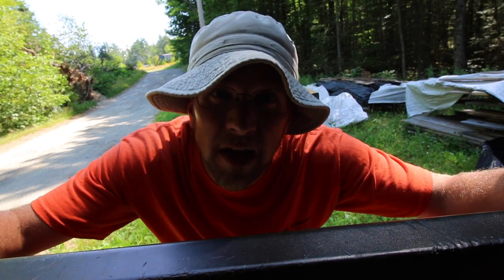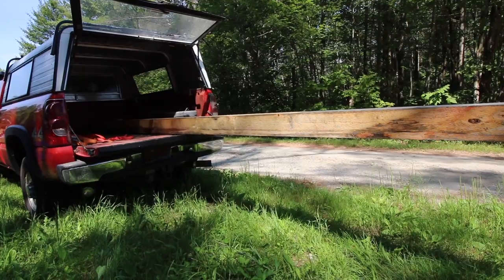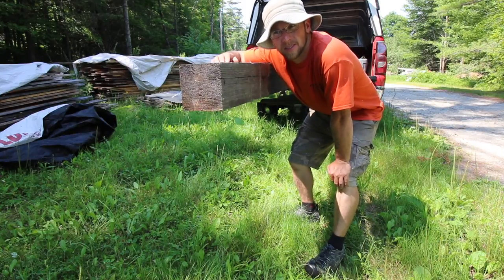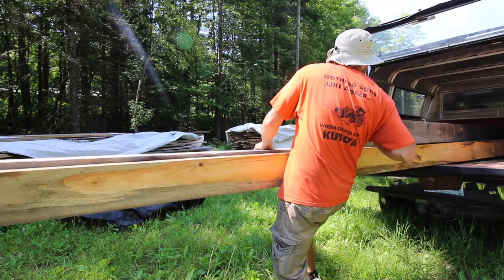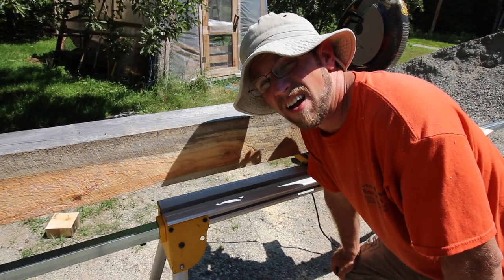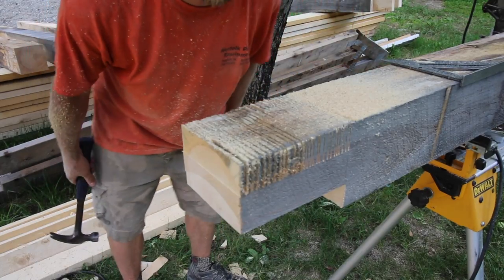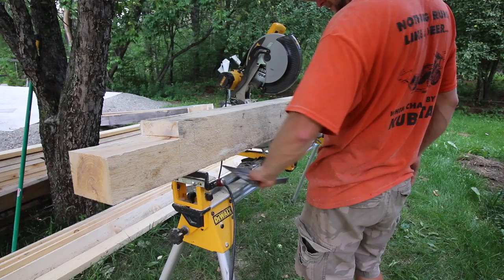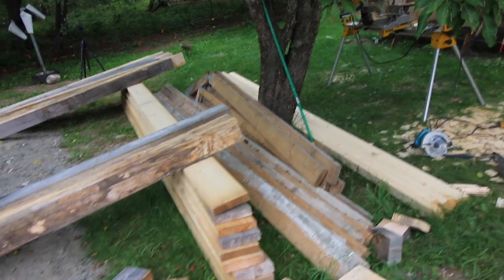Working on the Post and Beam offgrid Outdoor Kitchen Build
I am back at it. Today I am starting to prep the Post for the post and beam part of the off grid outdoor kitchen! We are looking forward to using the kitchen for all of our fall canning this season!

Daily Uploads!